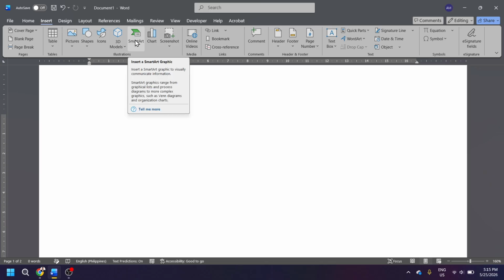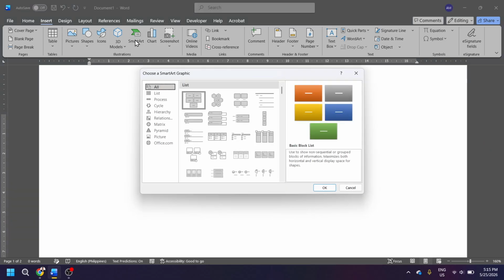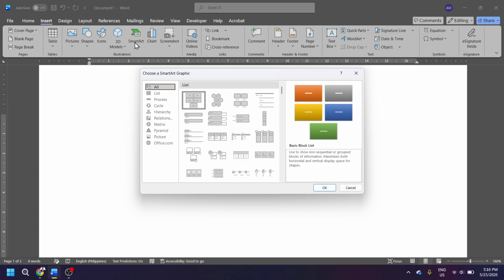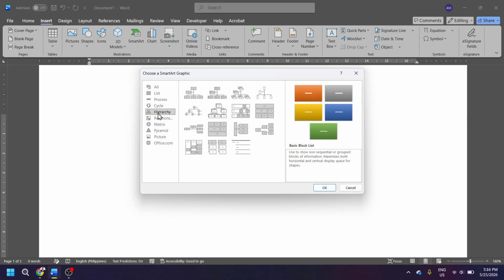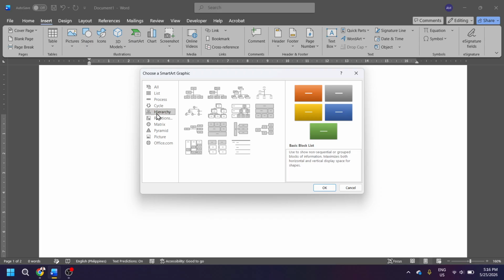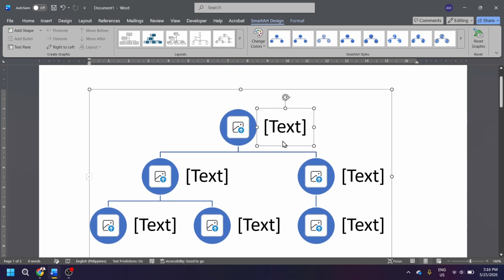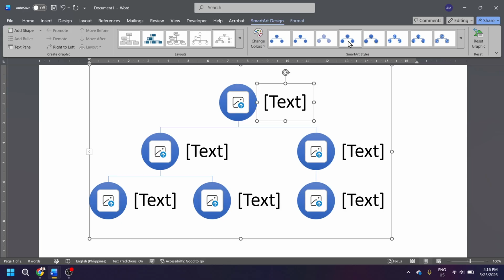How to Make a Flow Chart in Microsoft Word (Easy Guide)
In this video, we discuss how to create a flowchart in Microsoft Word using the built-in SmartArt tools. You'll learn to access the SmartArt gallery, choose the hierarchy layout, and customize your organization chart for a polished flowchart.

00:00 Introduction to Flowcharts in Word
00:18 Go to the Insert Tab
00:43 Open the SmartArt Gallery
01:10 Select Hierarchy Category
01:39 Choose Organization Chart Layout
02:03 Insert the SmartArt Graphic
02:21 Sketch High-Level Stages First
02:33 Explore Other Hierarchy Variations